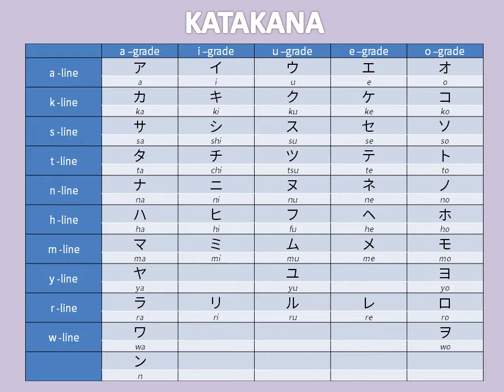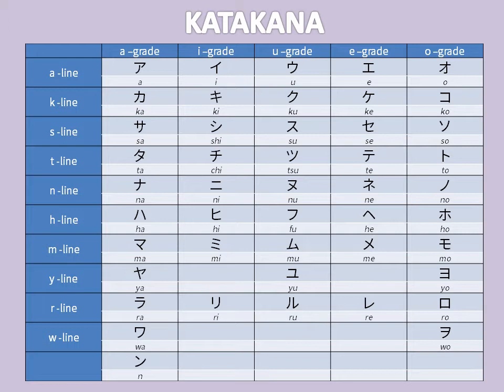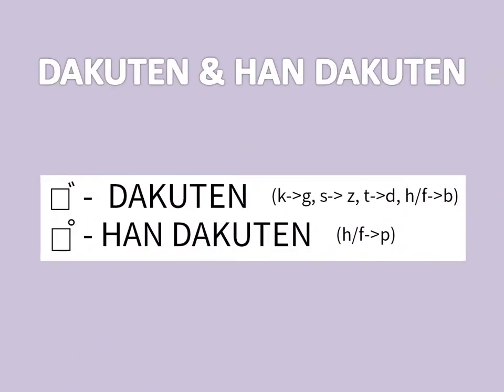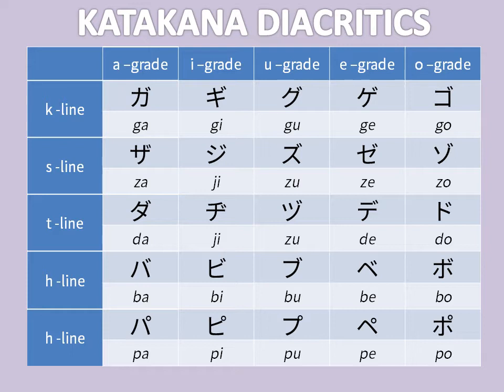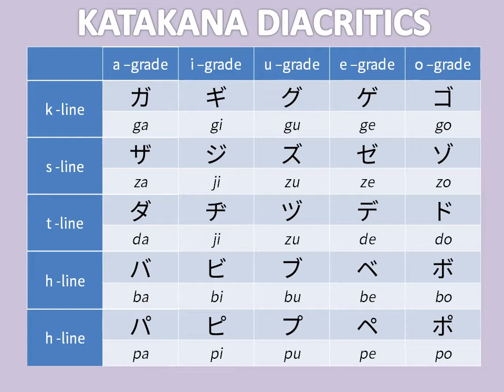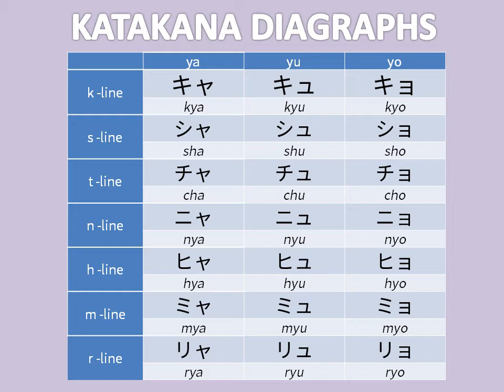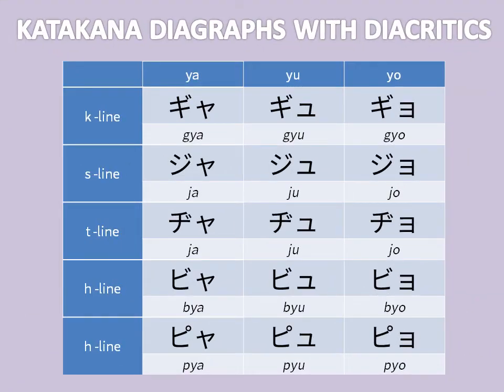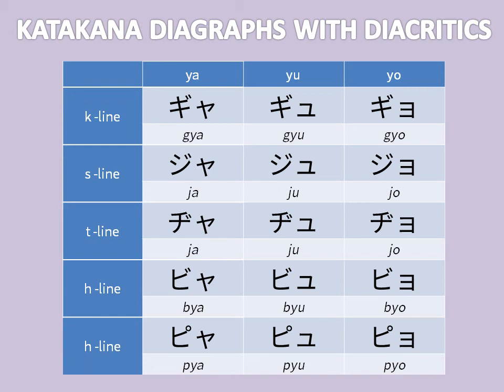Lesson 7 - Introduction to Katakana [PART 1] - EASY JAPANESE LANGUAGE TUTORIAL !!!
Here's an easy, quick and fun way to learn the Japanese Language !!
[Japanese Language Speaking Basic Course]

Lesson 7 - Introduction to Katakana [PART 1]

Lesson 8 - Introduction to Katakana [PART 2] coming soon !!!